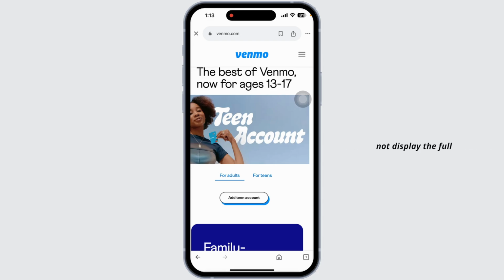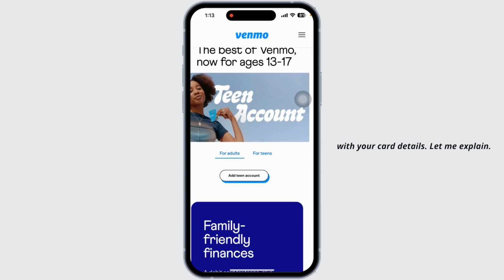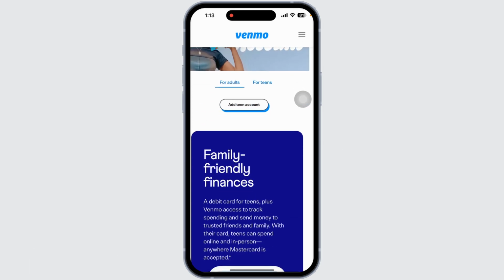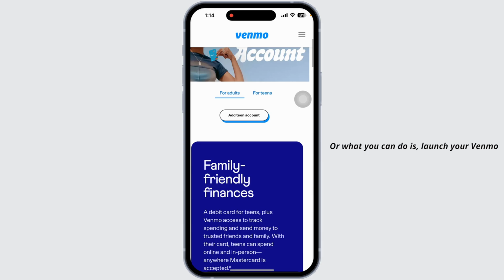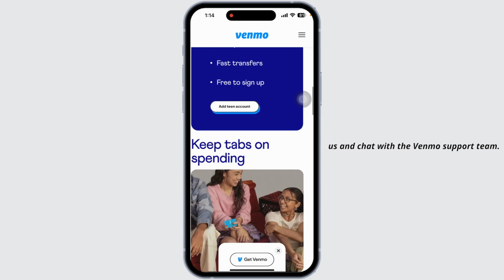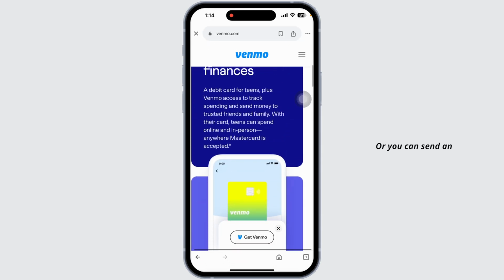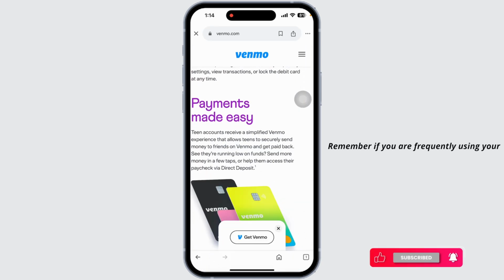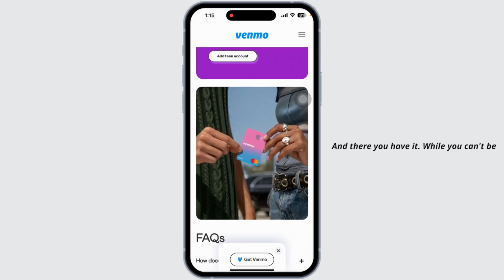How to See My Venmo Debit Card Number Online I How to Find My Venmo Debit Card Number Online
Need to find your Venmo debit card number online? In this video, we’ll show you step-by-step how to view your Venmo debit card number securely through the Venmo app or website.